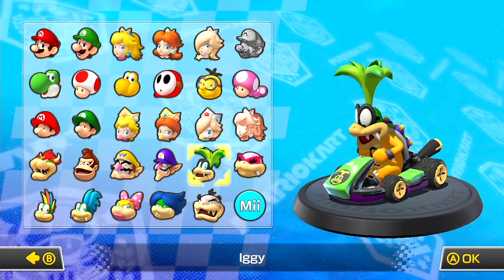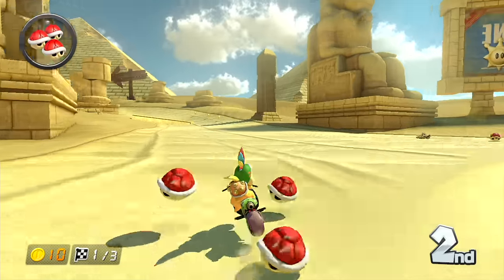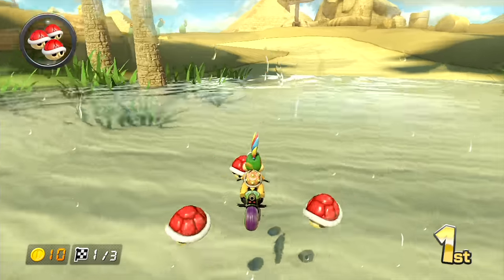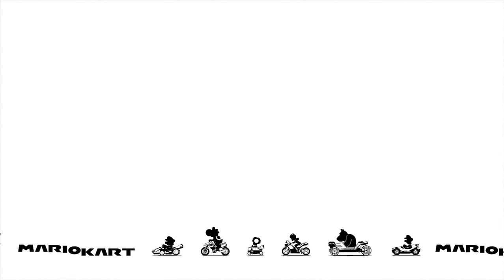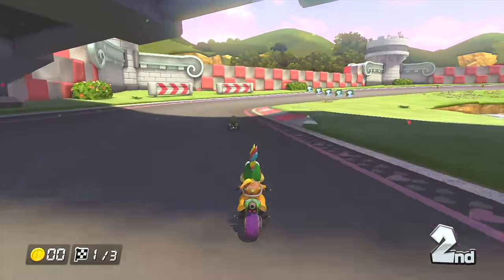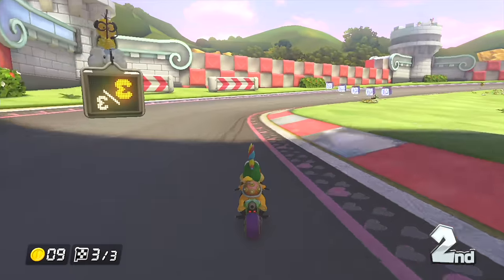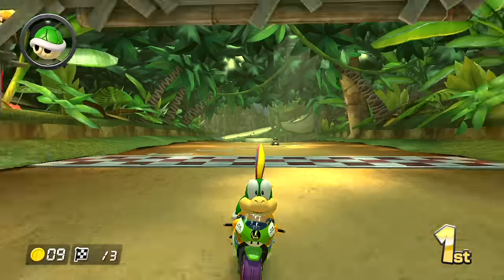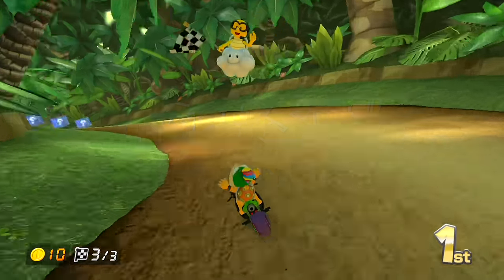Mario Kart 8 Wii U - (1440p) Mirror Mode - Part 6 Banana Cup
Think we can get 2000 likes on this video? I'll upload the next cup ASAP if we do! :D

*READ DESCRIPTION*

This is my 1440p 2K HD Playthrough of the Mirror Mode in Mario Kart 8 for the Nintendo Wii U! This is part 6 and in this vid we play through the sixth cup in the Mirror Mode! Make sure to leave a "LIKE" and a comment if you enjoyed the vid!

(This video was upscaled to 1440p (2K HD) as well for people who would like to watch in full screen in very high quality! This was rendered in this resolution as Youtube has a higher bitrate limit the higher the resolution the video is so I only render in this resolution for bitrate purposes, NOT resolution purposes.)

Feel the rush as your kart rockets across the ceiling. Race upside-down and along walls on anti-gravity tracks in the most action-fueled Mario Kart game yet. Take on racers across the globe and share videos of your greatest moments via Mario Kart TV. Driving up a waterfall or across the ceiling can provide an intense adrenaline rush, but that's not all anti-gravity is good for. It also provides a wild new gameplay mechanic: if you collide into other racers in zero-g, you'll earn speed boosts worth bragging about. Upload and share your best moments and watch your friends' using Mario Kart TV. Returning features include 12-player online play, gliders, underwater racing, motorbikes, and custom karts. You can even race as Bowser's seven minions, the Koopalings.

Mario Kart 8 Info
Name: Mario Kart 8
Developer: Nintendo EAD Group No. 1
Publisher: Nintendo
Platforms: Nintendo Wii U
Release Date: May 30, 2014